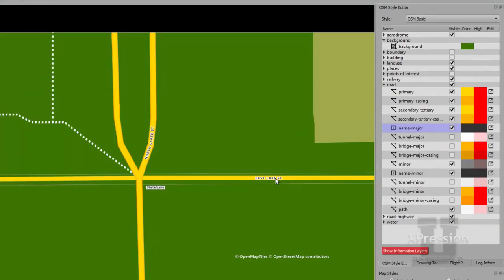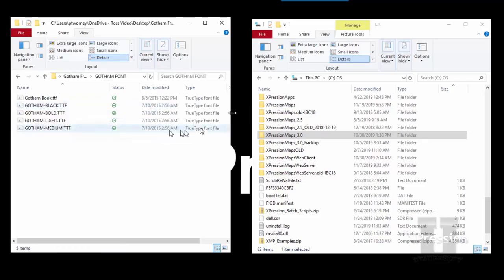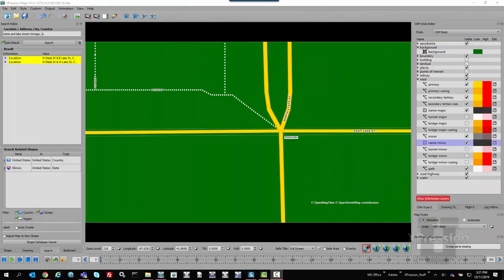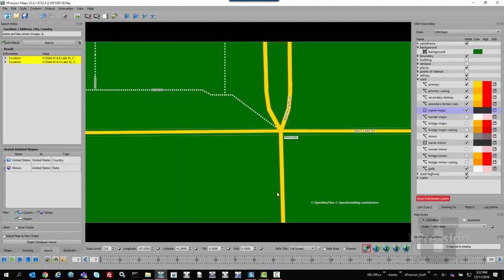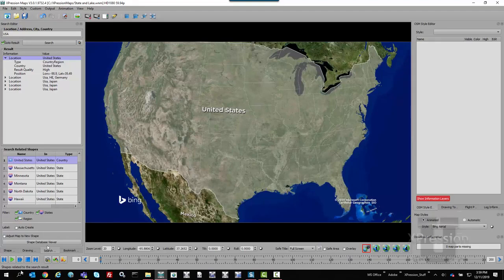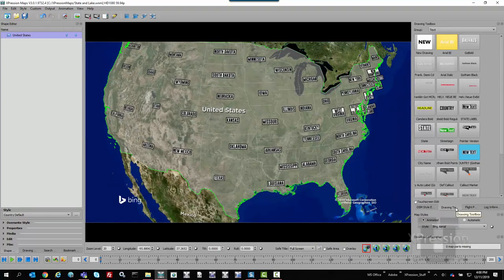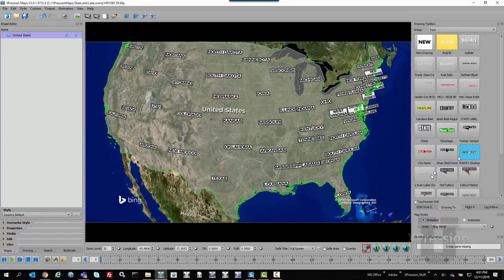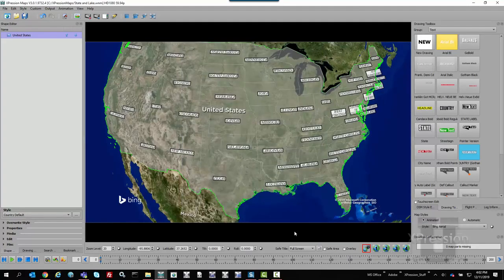XPression | Changing or Adding New Fonts to XPression Maps (MAP 306)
XPression Maps has multiple ways to add new typefaces, or fonts; to the software. In this video, learn how to use fonts with the XPression Maps Drawing Tools, as well as adding new fonts to XPression Maps 3.0’s new Open Street Maps Style editor properties. If you are working with XPression Maps in a MOS workflow, make sure to add the new fonts to the XPression Maps Designer workstations as well as the XPression Maps Server.